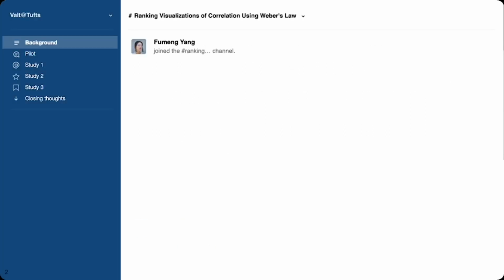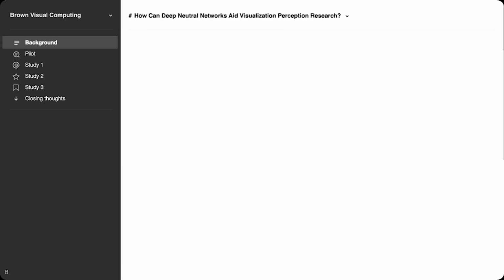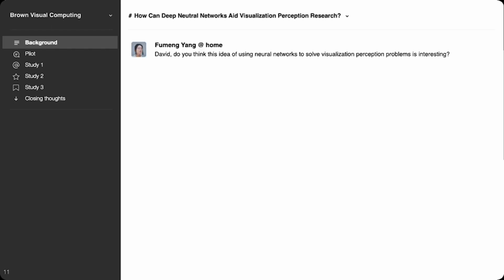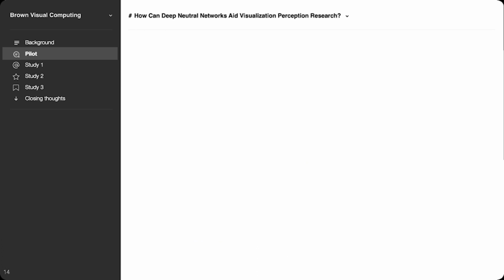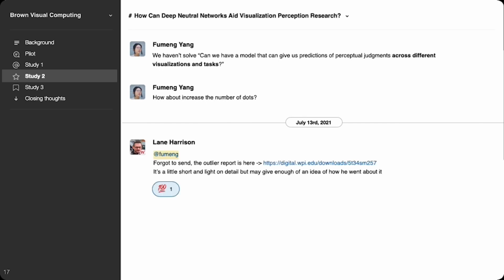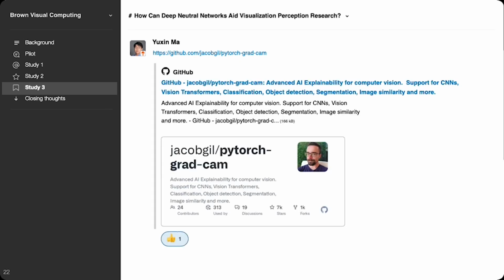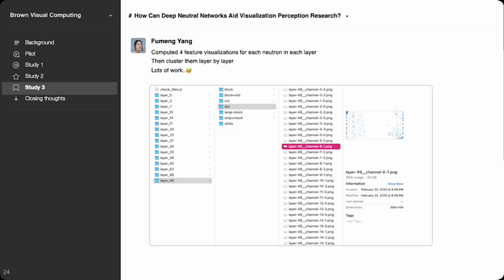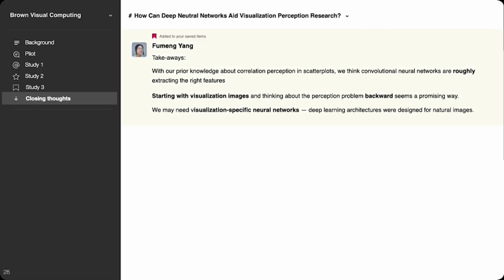How Can Deep Neural Networks Aid Visualization Perception Research?: Three Studies on Correlation...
Fumeng Yang, Yuxin Ma, Lane Harrison, James Tompkin, David H. Laidlaw

Session: Visualization Perception

How deep neural networks can aid visualization perception research is a wide-open question. This paper provides insights from three perspectives—prediction, generalization, and interpretation—via training and analyzing deep convolutional neural networks on human correlation judgments in scatterplots across three studies. The first study assesses the accuracy of twenty-nine neural network architectures in predicting human judgments, finding that a subset of the architectures (e.g., VGG-19) has comparable accuracy to the best-performing regression analyses in prior research. The second study shows that the resulting models from the first study display better generalizability than prior models on two other judgment datasets for different scatterplot designs. The third study interprets visual features learned by a convolutional neural network model, providing insights about how the model makes predictions, and identifies potential features that could be investigated in human correlation perception studies. Together, this paper suggests that deep neural networks can serve as a tool for visualization perception researchers in devising potential empirical study designs and hypothesizing about perpetual judgments. The preprint, data, code, and training logs are available